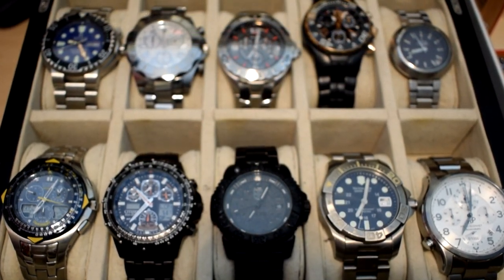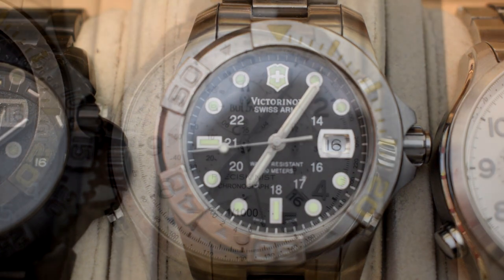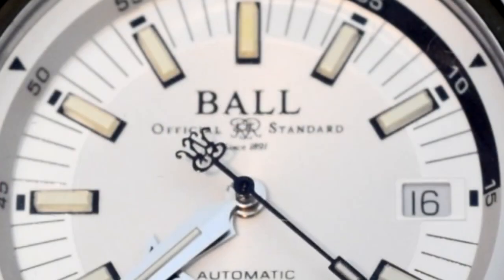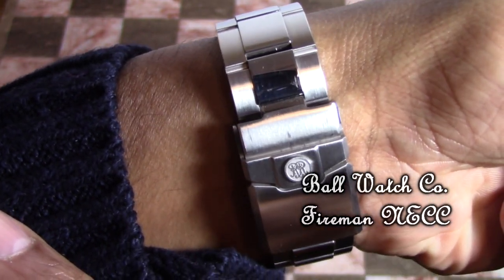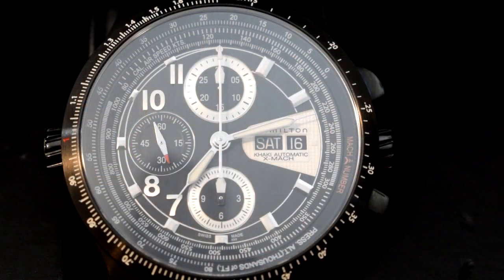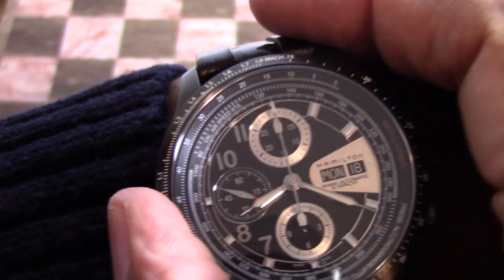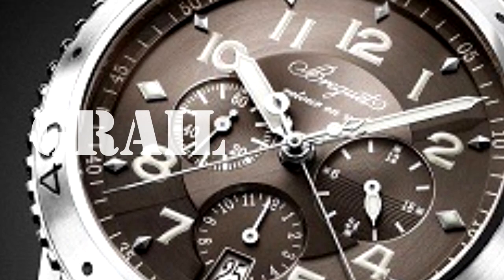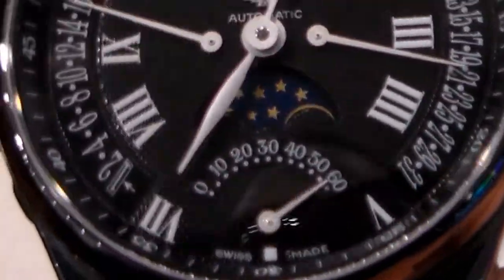Watch Collection 2017 2.0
Charles Walhingford's final "State of The Collection" Luxury Wrist Watch collection review.
Charles takes the time out to express his sentimental, thankful, warm feelings about his watch collection.
Featured watches: Omega Seamaster 300 Professional Co-Axial, Breitling Chronomat Evolution, Tudor Fastrider Black Shield, Ball Fireman NECC, Hamilton Khaki X-Mach, Longines Hydoconquest, Muhle Glashutte Marinus
Special thank you to the Little Treasury Jewelers